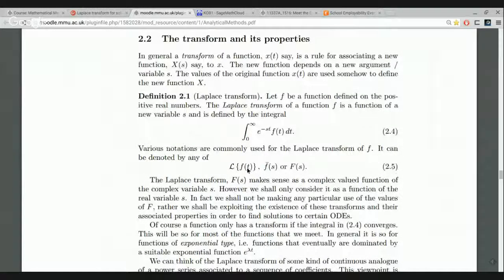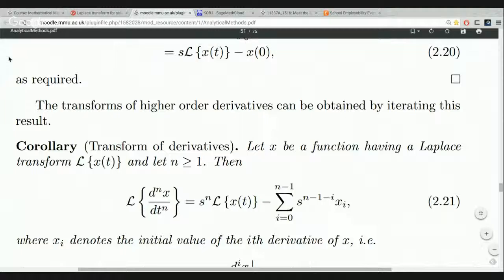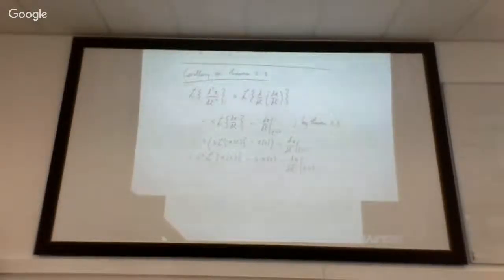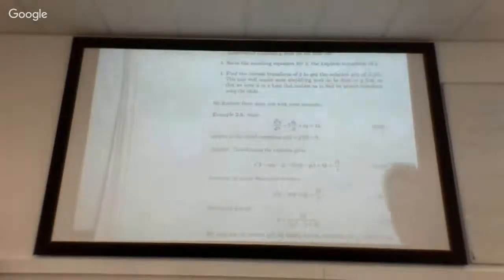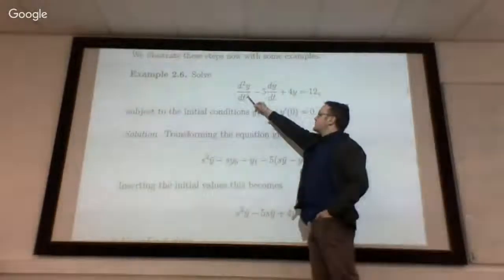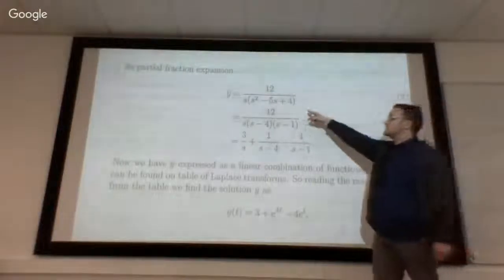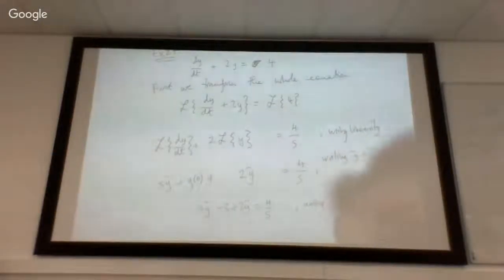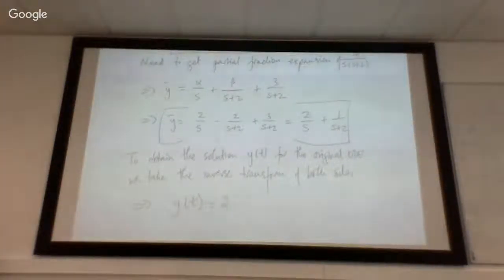Laplace transform for solution of ODEs